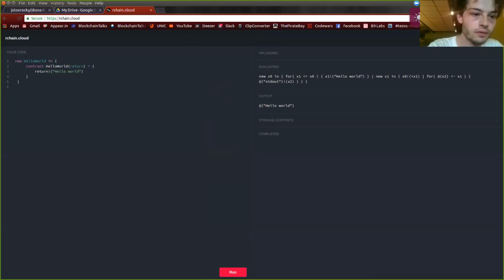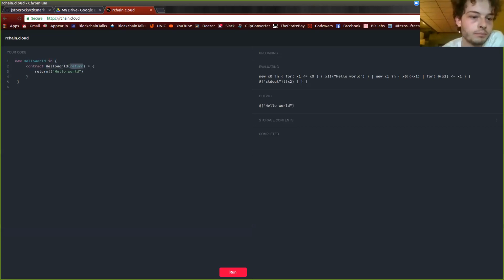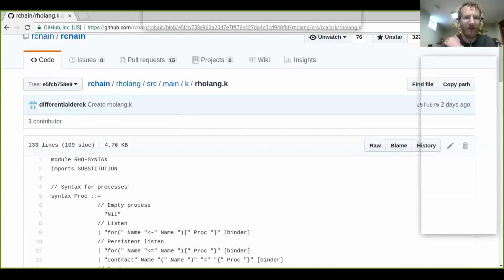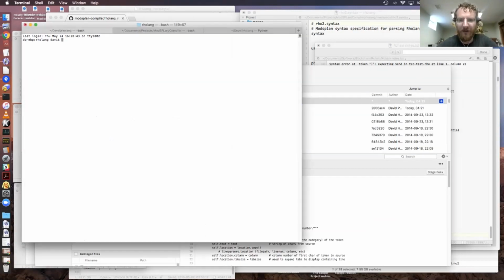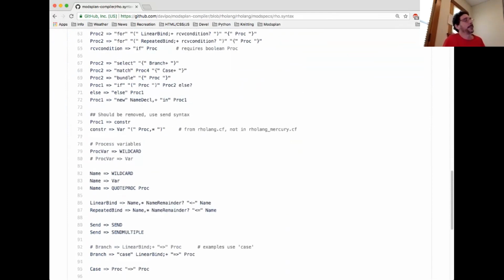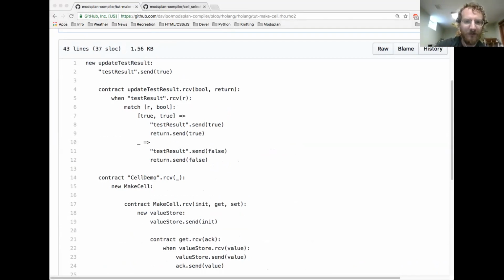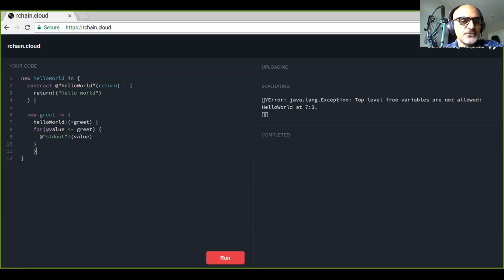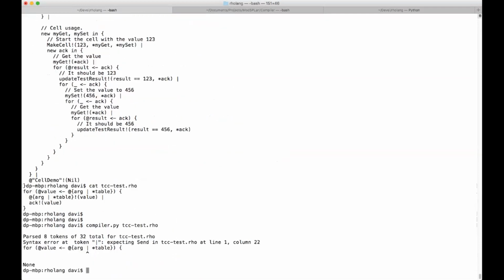5 - General Discussion, Rholang "Hello World", Modsplan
This week I opened up the session for discussion.

Rinke presents a Rholang "hello world" example:
(TODO: find links)